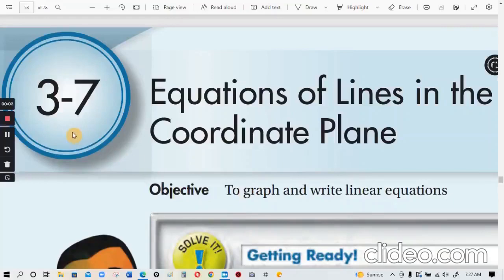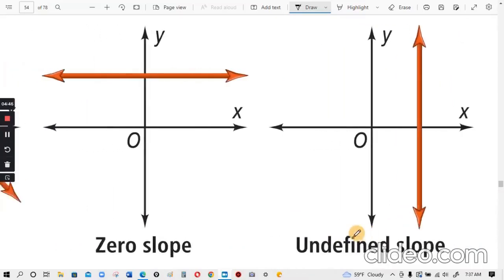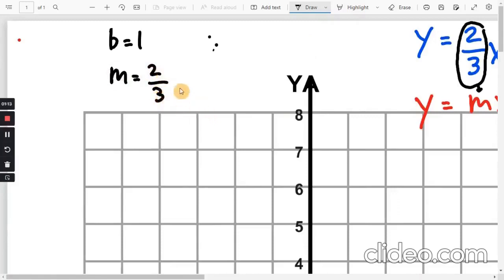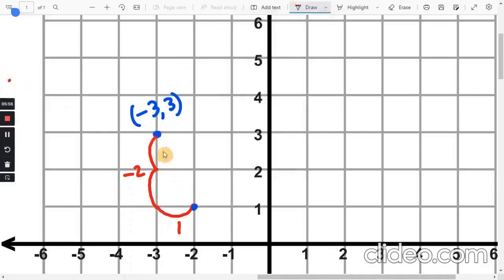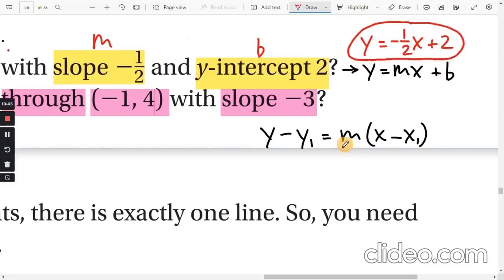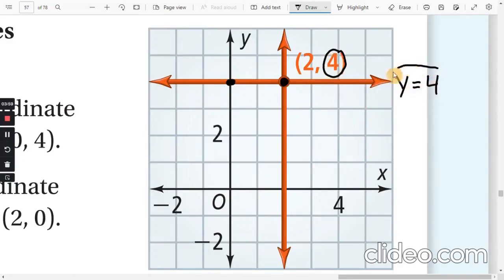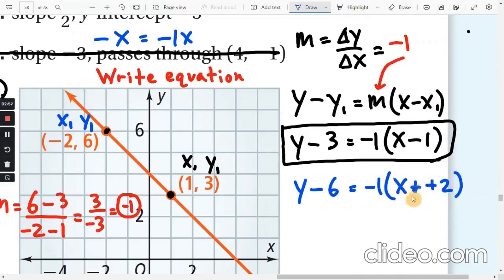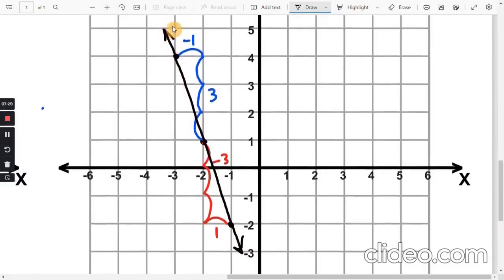Ch 3-7 : Equations of Lines in the Coordinate Plane